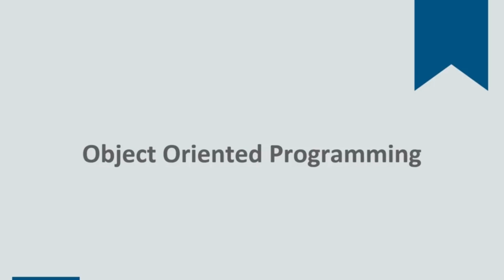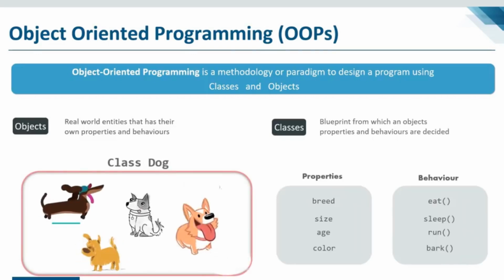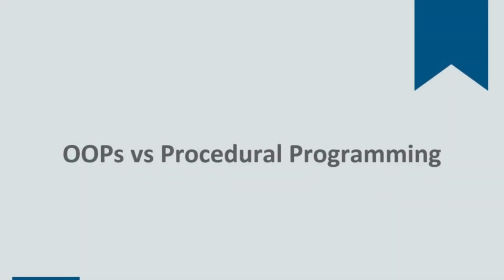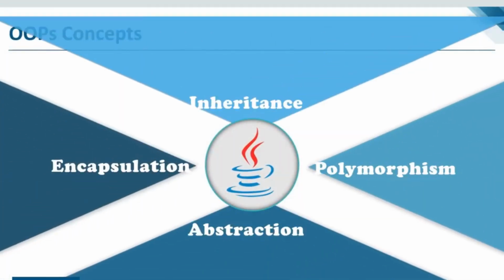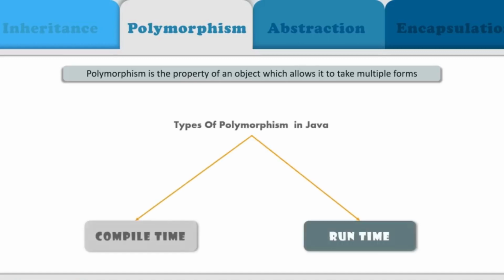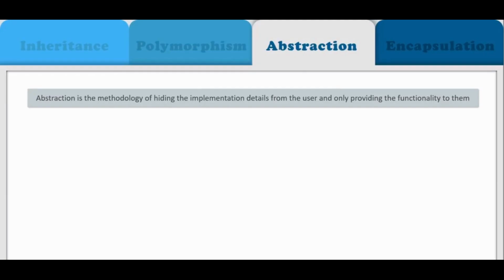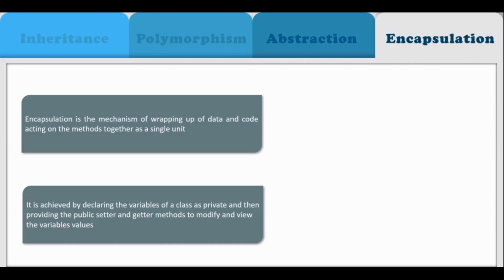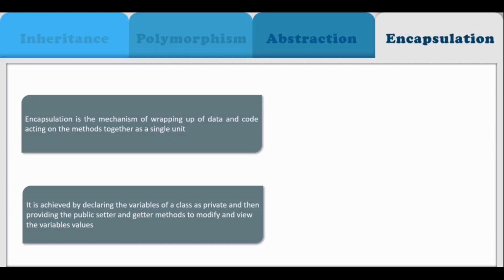X-Chapter 1: Introduction to OOP Concept.